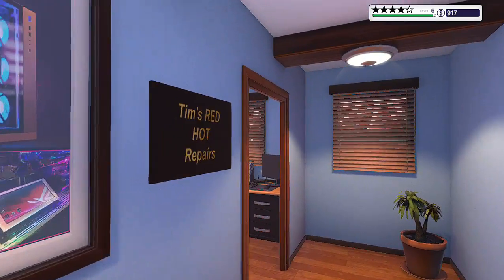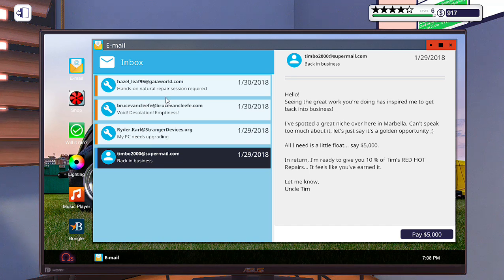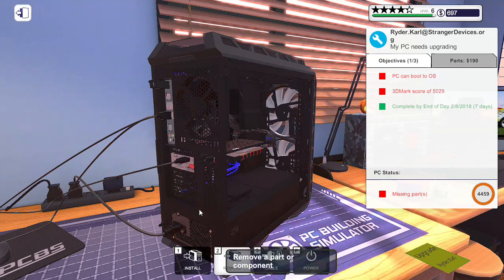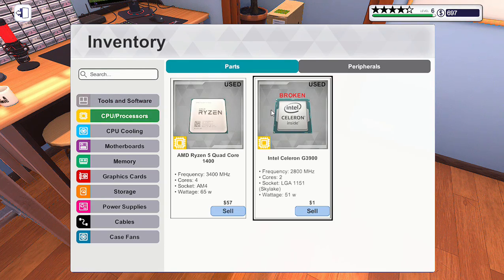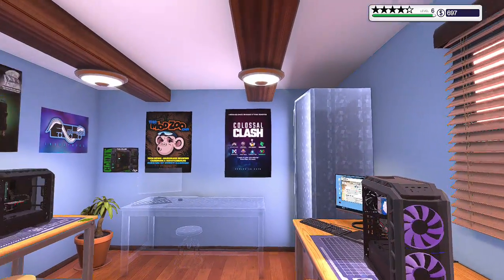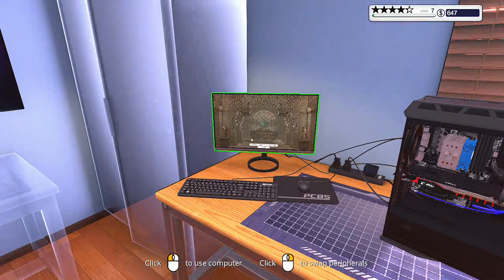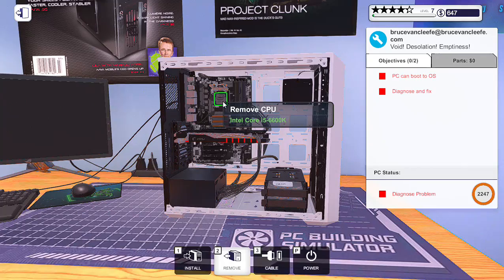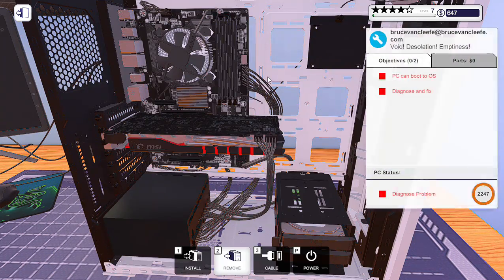PC builder simulator